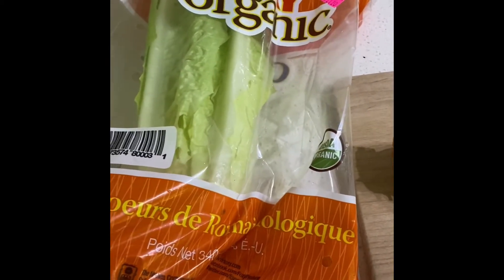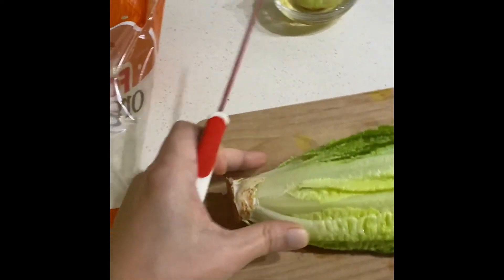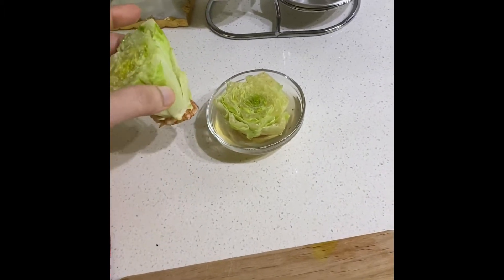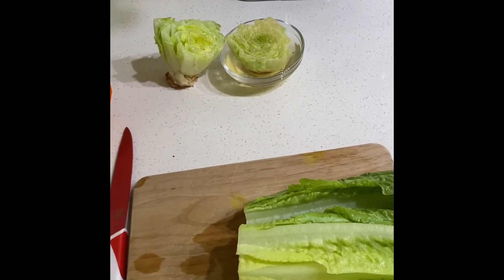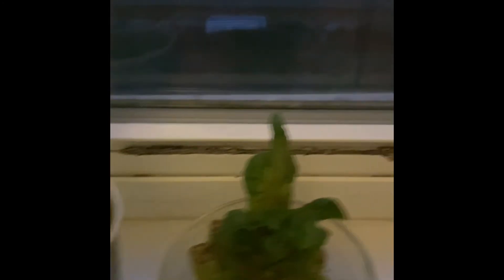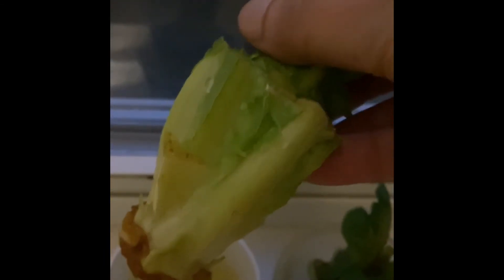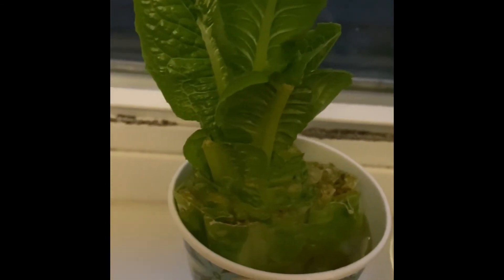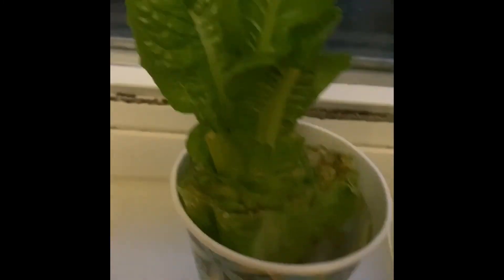How to grow Romaine lettuce at home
Very simple method of growing your own Romaine lettuce at home